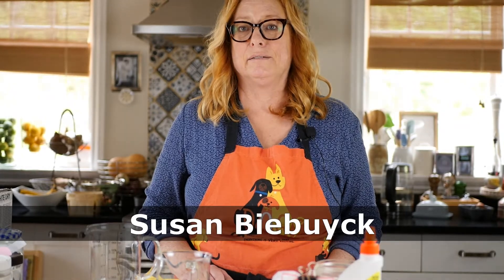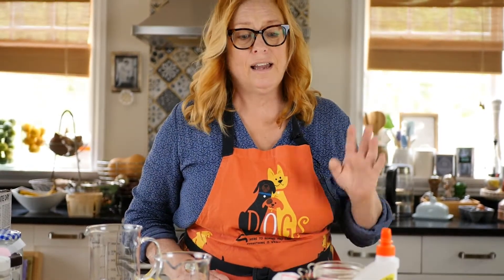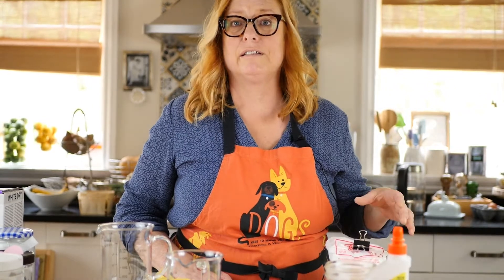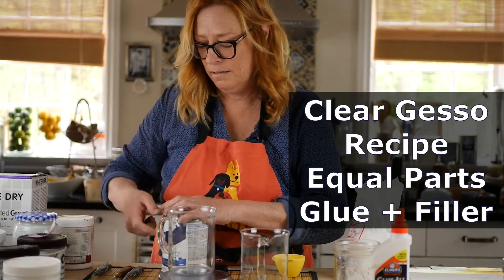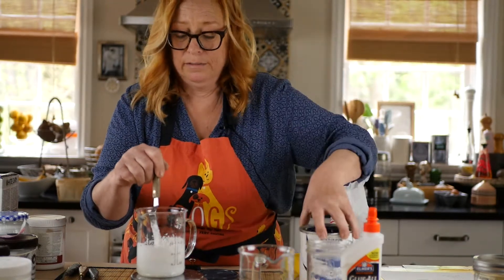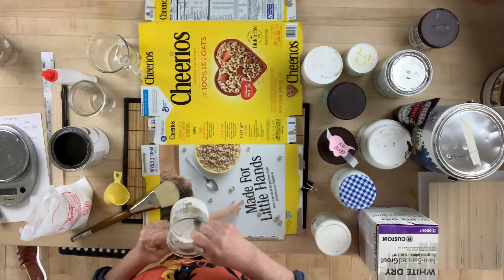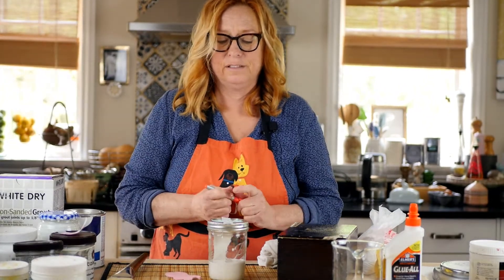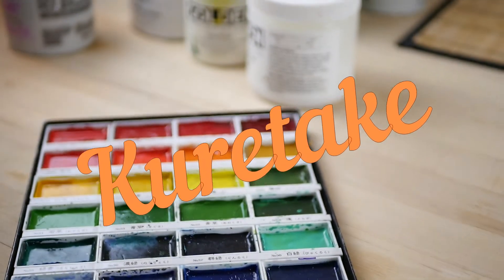Studio B Presents: The Art Supplies Junky makes Gesso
On this episode, Susan Biebuyck shows us how to make DIY Gesso.
Turn almost any surface into an art canvas!